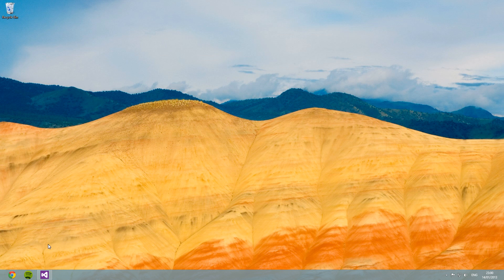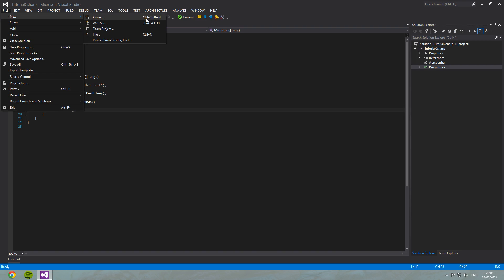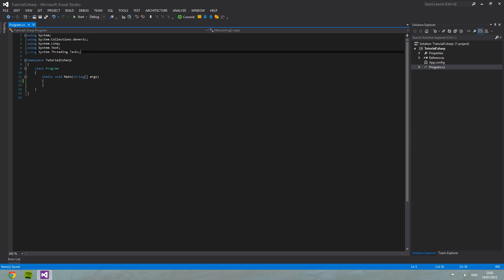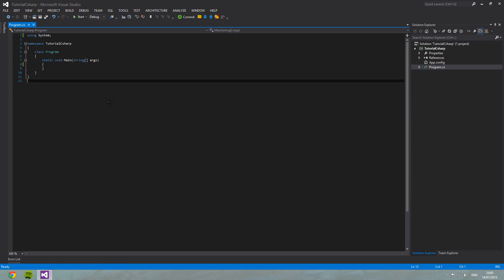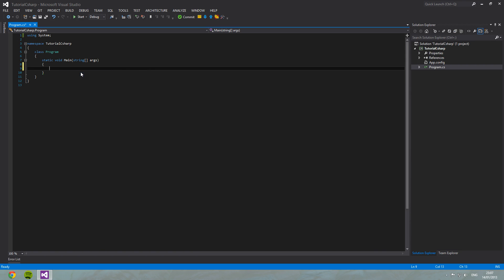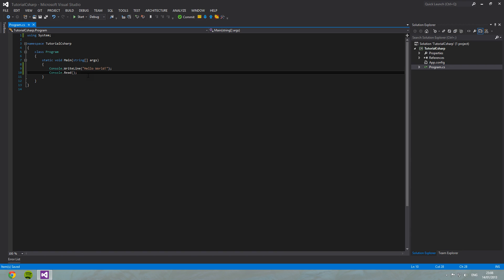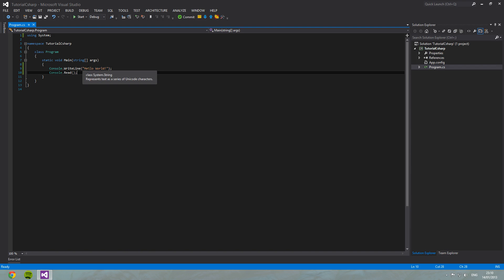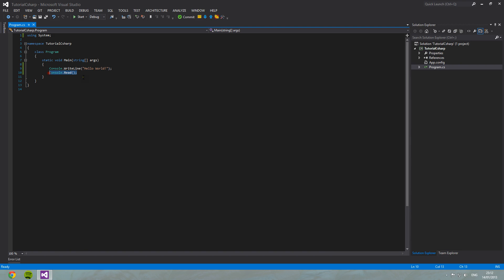Beginner Programming: C# - Episode 1 -- The Console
In this series, I demonstrate the beginnings of the C# programming language.

In this particular episode, I demonstrate the very beginnings of beginnings: The console.